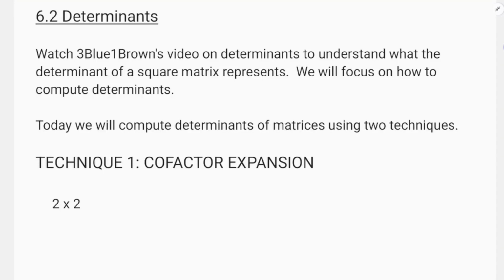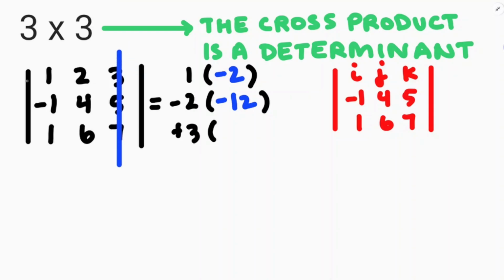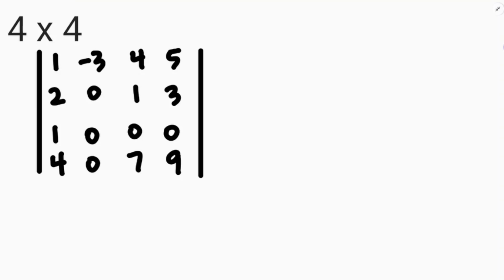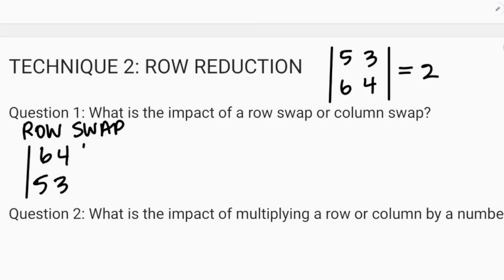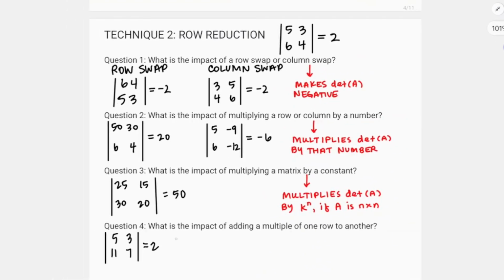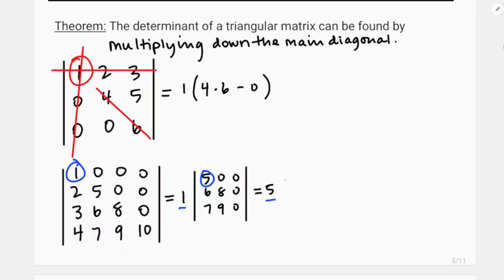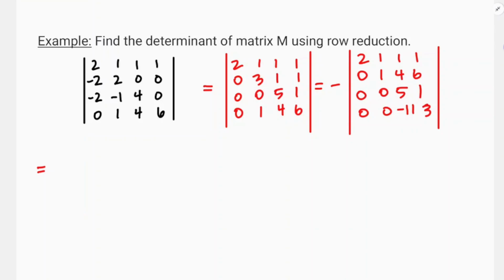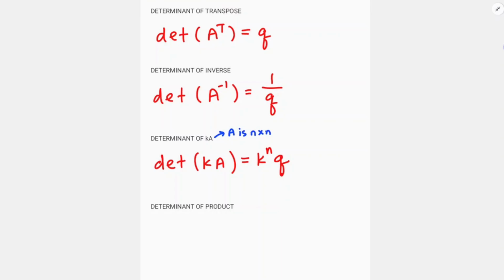Determinant of a Matrix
Computing determinants using cofactor expansion and row reduction
Determinant of triangular matrix
Properties of determinants
00:00 Introduction
01:36 2x2
02:06 3x3
06:48 Higher Cofactor Expansion
10:27 Row Reduction
16:03 Triangular Matrices
18:51 Examples
24:56 Determinant Properties